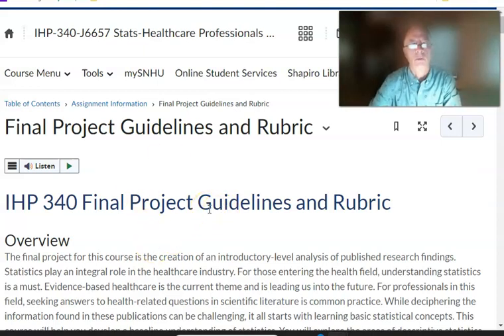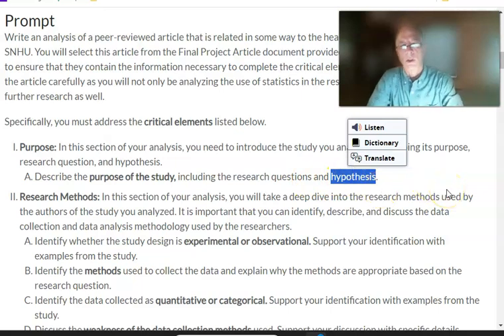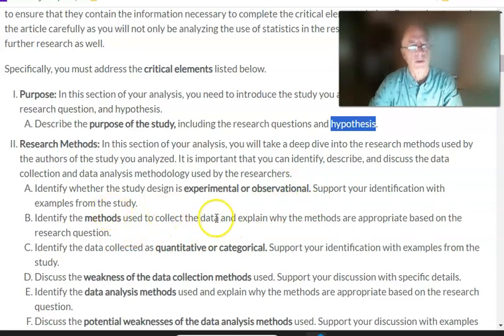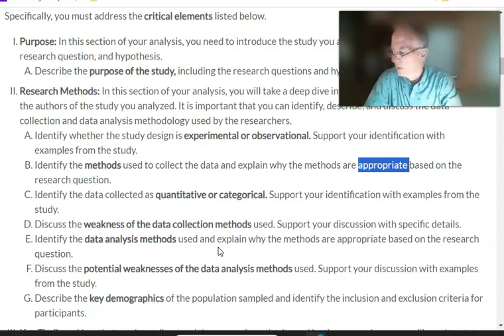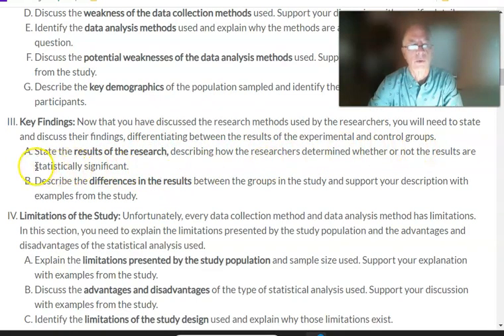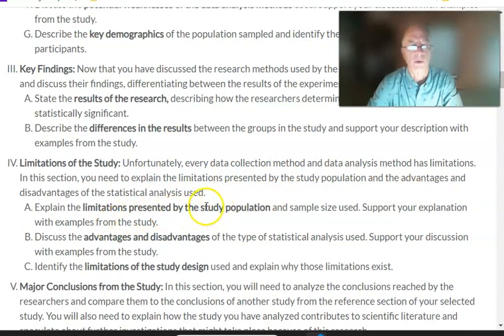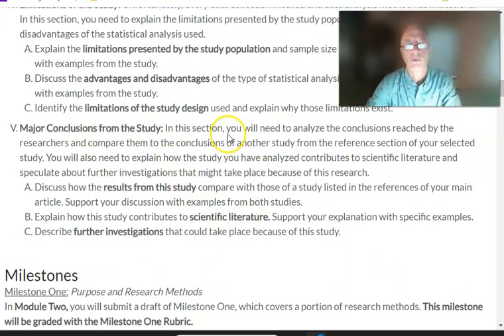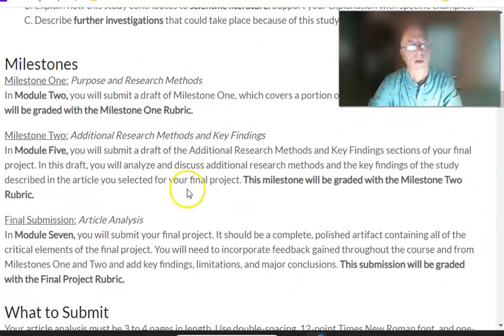Hart IHP 340 prompts